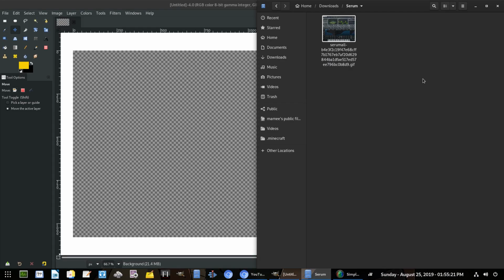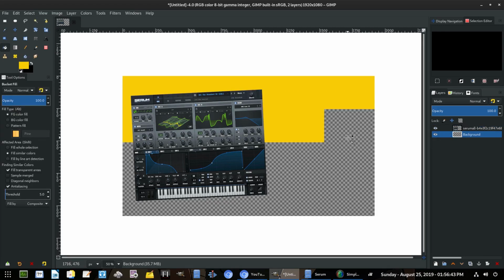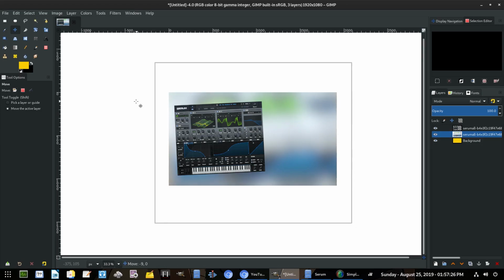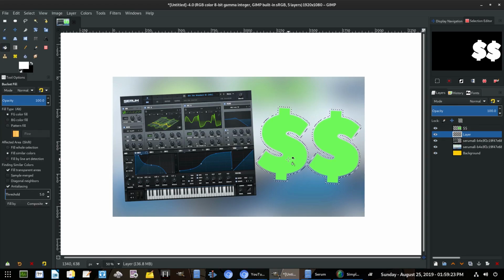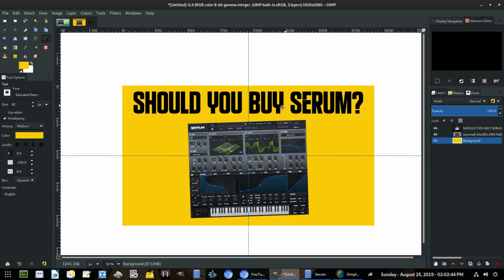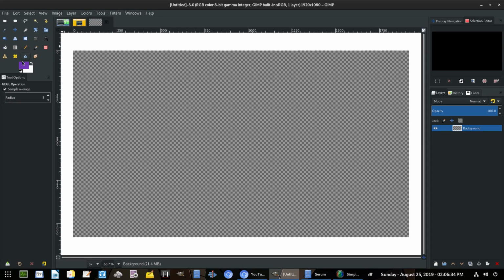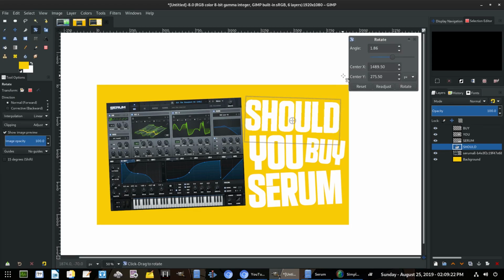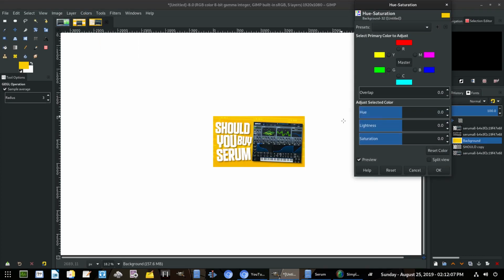How to Make Clickable YouTube Thumbnails 2019 - My Thumbnail Process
Today, I share my process for making simple thumbnails in GIMP ! I plan on making more of these , in different categories ... ie skits, gaming, vlogs .